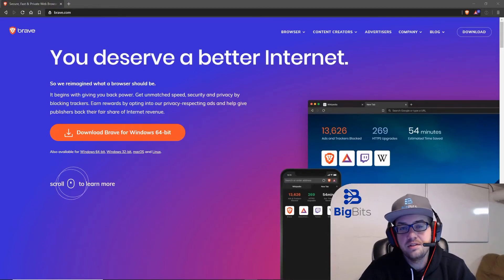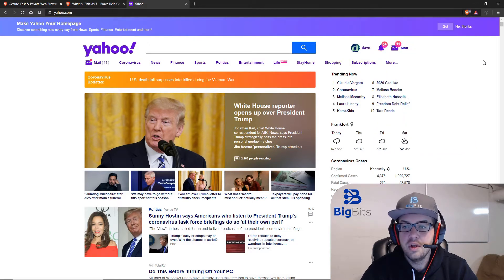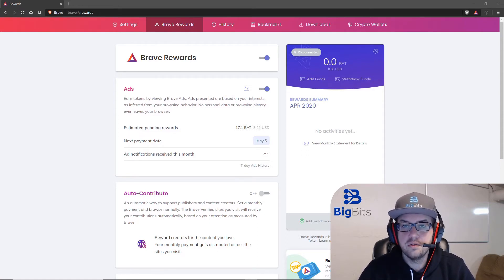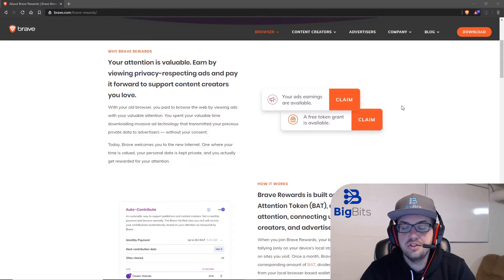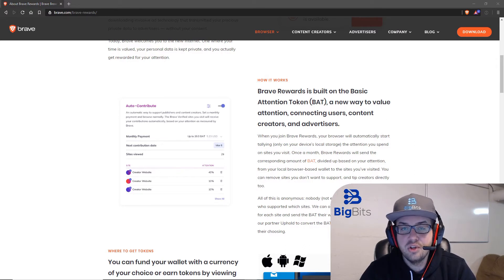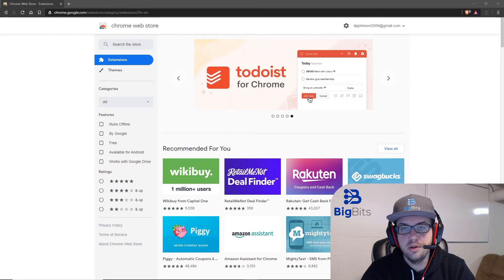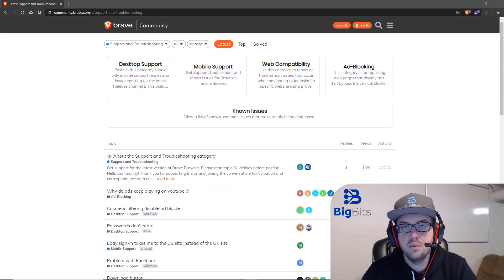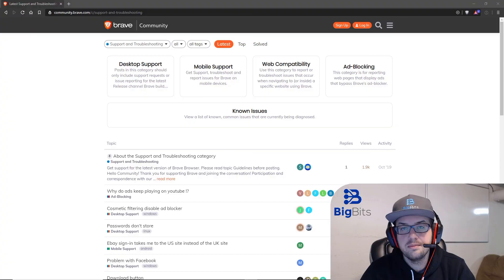Should I use Brave Browser? 5 Reasons to use Brave Browser - Shields, Rewards and More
Title: Should I use Brave Browser? 5 Reasons to use Brave Browser

In this video, I discuss if you should use Brave browser and give you 5 reasons to in fact use the browser.  The Brave web browser is a privacy-focused web browser that blocks ads and data trackers by default with Brave shields.  Brave is also known for its Brave rewards system.  You can opt-in to receive ads (not from the websites) and you will receive a reward in the form of the Basic Attention Token (BAT) crypto which you can later exchange for cash.  There are many reasons I like to use Brave over Chrome, but there are also some drawbacks I discuss towards the end of the video.

Social and other public profiles